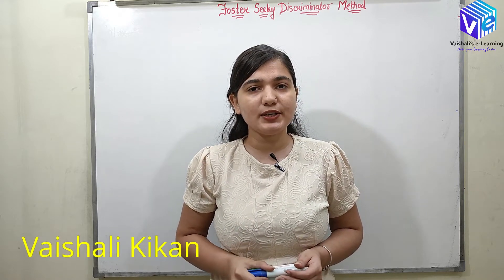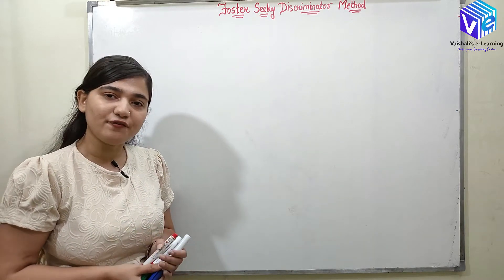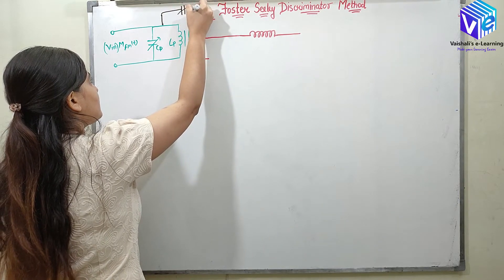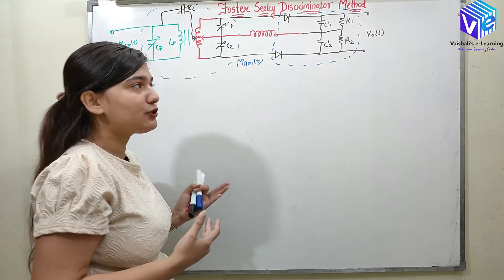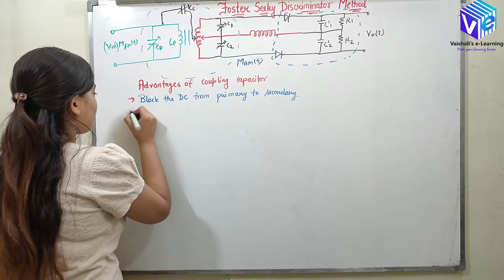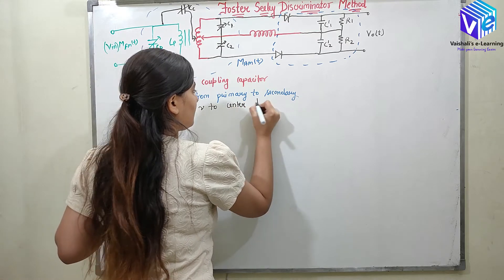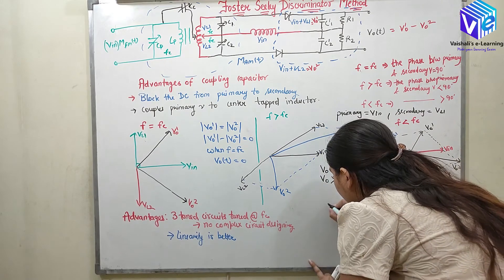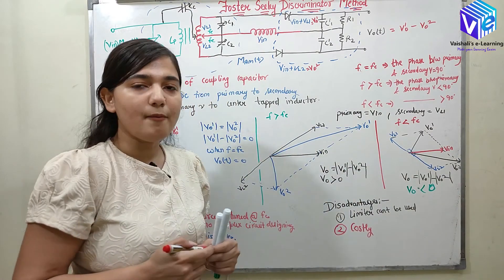L 57 | Foster Seeley Discriminator Method I FM Demodulation I Analog Communication | GATE ESE NET